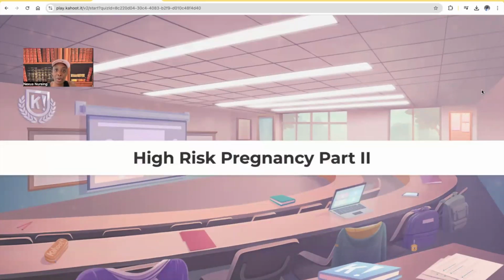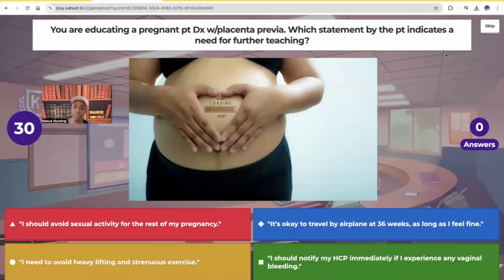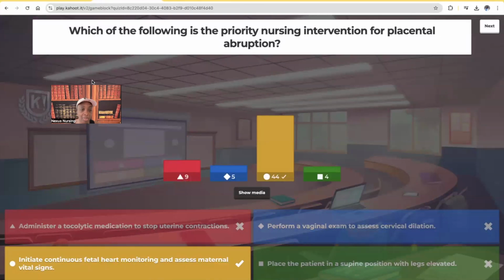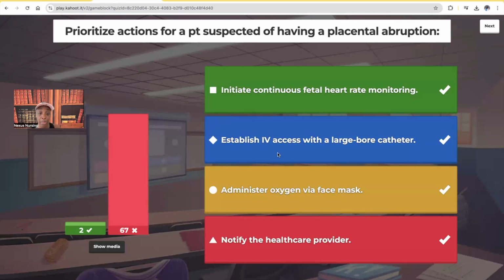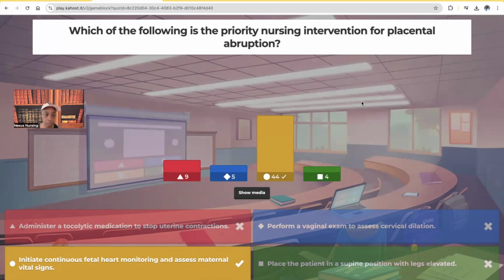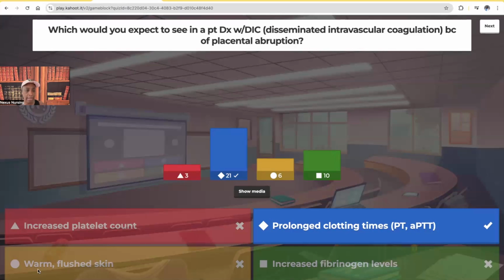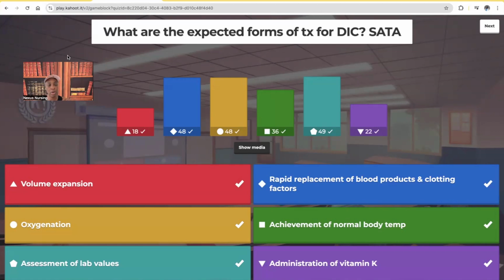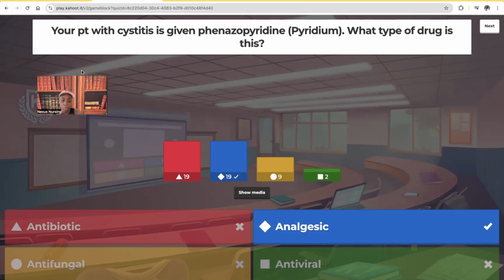High Risk Pregnancy Part II- Kahoot!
Proverbs 3:5-6
Learn about the most important High Risk Pregnancy disorders seen on NCLEX, ATI and HESI. I will teach you how to correctly answer maternity questions and eliminate the wrong answer choices.

Follow Nexus Nursing on TT, IG, FB and YT: Nexus Nursing